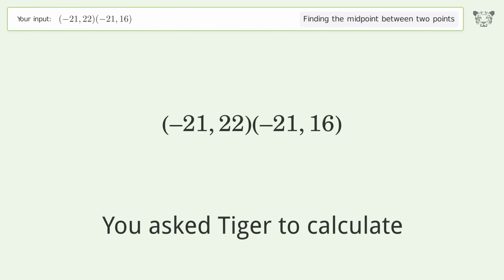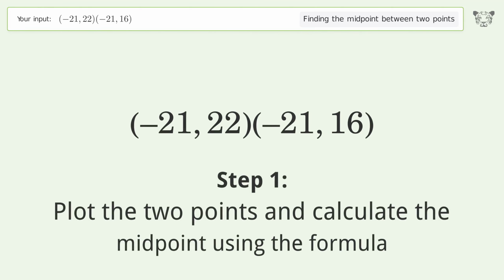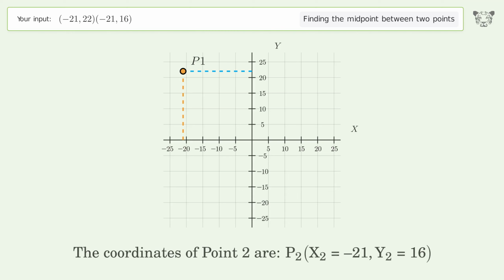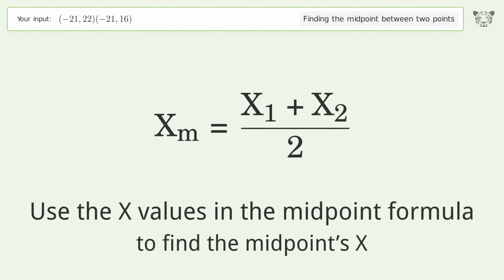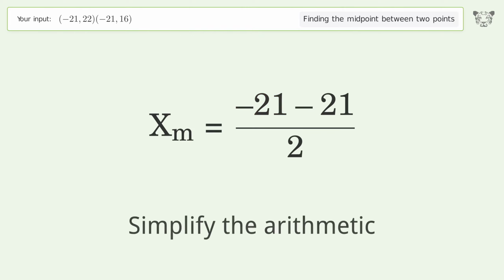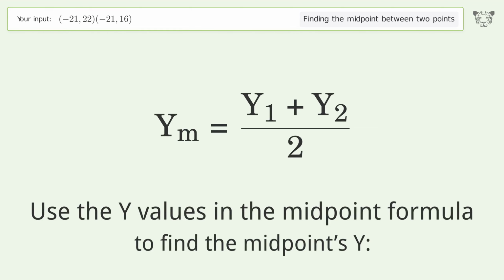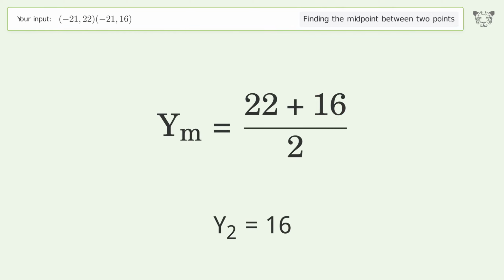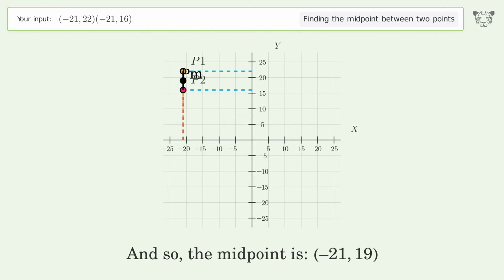Find the midpoint between two points p1 (-21,22) and p2 (-21,16): Step-by-Step Video Solution